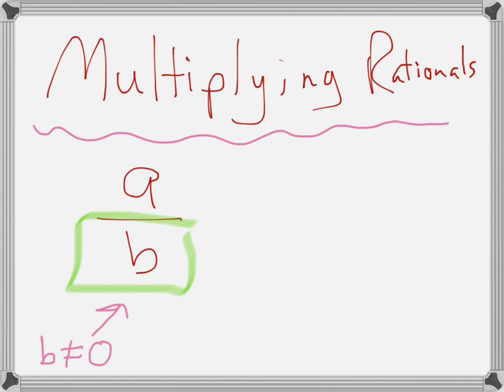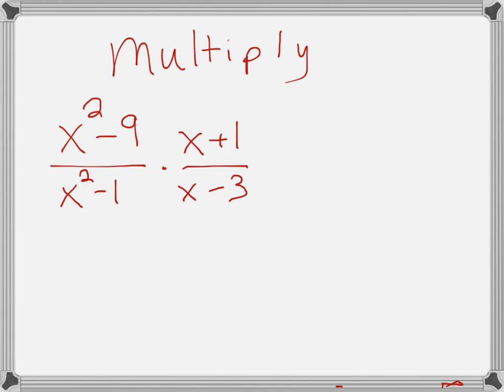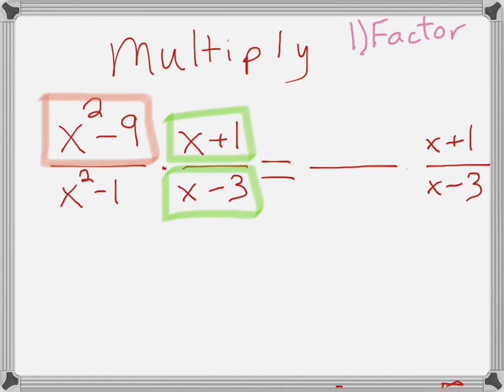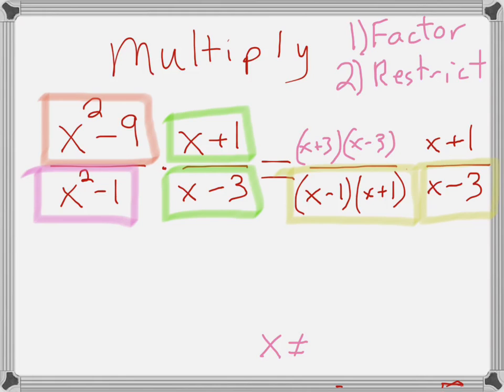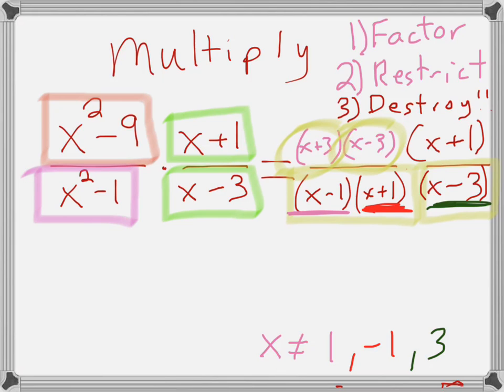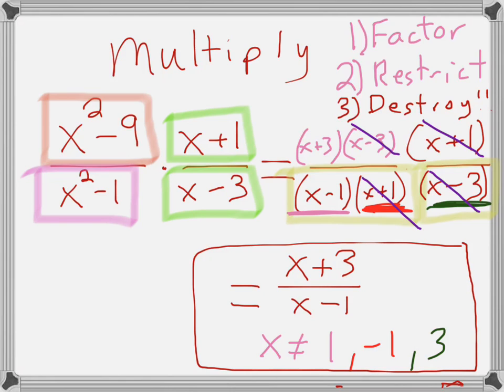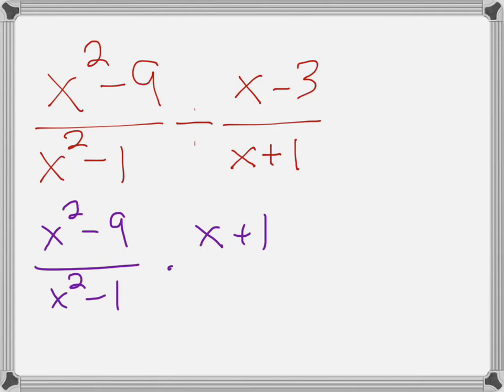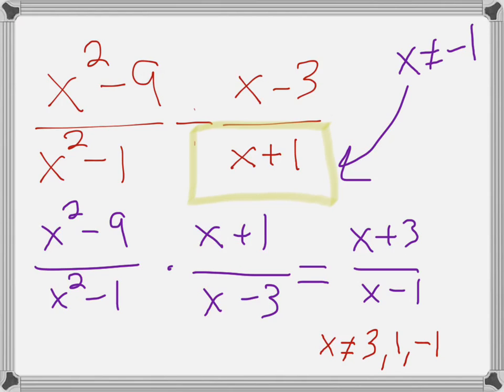Rationals 2: Multiplying and Dividing